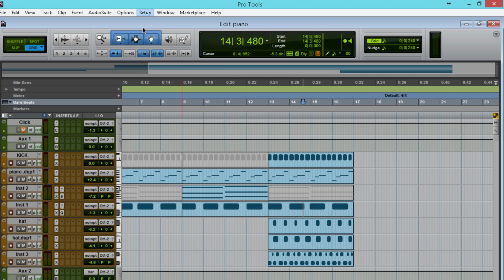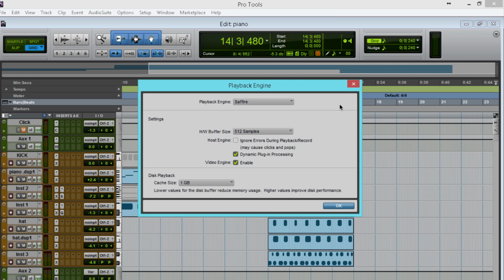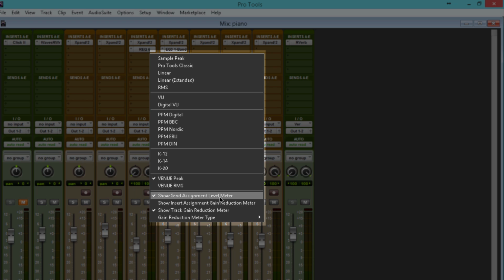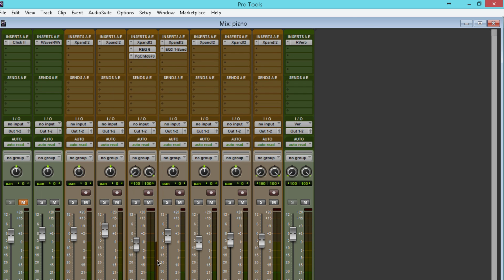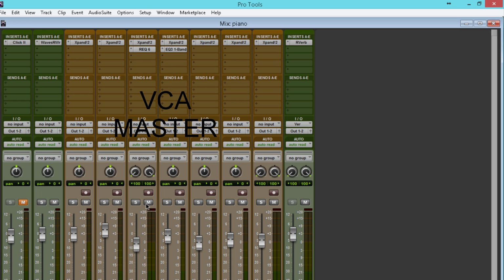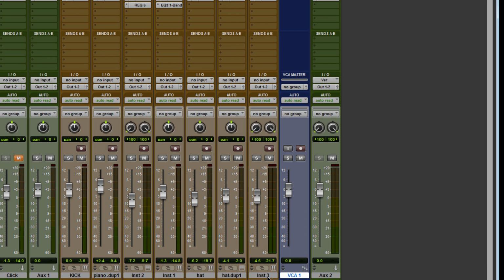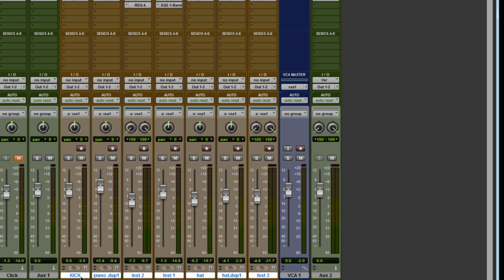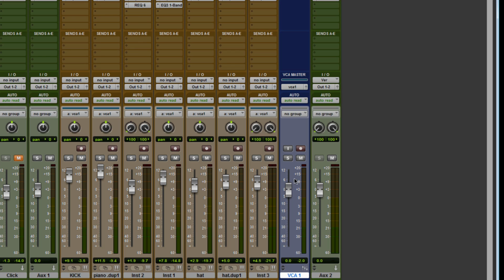Pro tools VCA Masters Disk Cache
There was a lot exciting news packed into the recent Pro Tools 12.2 release announcement so we wanted to dig in a little deeper and explore what this all means to you. To start with behind the scenes at Avid, both of our new VP/Chief Product Officer Dana Ruzicka and VP of Audio Products Tim Carroll, (with a combined 38 years at Avid!), are both longtime recording musicians as well as Pro Tools users and much of what you see changing here has been crafted by them, and much has been a result of your feedback in the community.

What’s new in Pro Tools 12?

There have now been three releases for Pro Tools 12. Here’s a short rundown on some of the key enhancements.

Pro Tools 12.0 on March 23

Improved I/O Setup and Monitoring/Auto Down-mixing, unlimited busses, in-app plug-in purchases and rentals, stability improvements.

Pro Tools 12.1 on June 30

Increased track count (128 Audio, 512 Instrument), Track Input Monitoring, AFL/PFL Solo Modes, Copy to Send, Pro Tools | Control support, support for Pro Tools | S3 VCA Spill, and stability improvements.

Pro Tools 12.2 on September 2

VCA Masters, Disk Cache, Advanced Metering, Gain Reduction Metering, Avid Access Plan options including new Plug-in Bundle.

new-price/

New to Pro Tools? Purchase and own the software (a perpetual license) for the new low price of $599—a savings of $300. Not only is the latest Pro Tools more powerful than ever, it also comes with free software upgrades for 12 months through the bundled Annual Upgrade Plan, plus access to 17 bonus plug-ins—free for one year (see details). After the first year, get on the Annual Upgrade and Support Plan for just $199/year to access future upgrades, bonus plug-ins, and support—or the $99/year Annual Upgrade Plan for upgrades only.All Pro Tools subscriptions, upgrades, and crossgrades now come with an even better upgrade and support plan. Not only do you get access to all new Pro Tools releases and expert help throughout your annual plan or subscription, but also to an amazing bonus collection of high-quality effects and sound-processing plug-ins—at no additional cost. Or choose a lower cost Annual Upgrade Plan and get all upgrades for just $99/year. And if you later decide you want access to the bonus plug-ins and support, just add the new Annual Plug-in and Support Plan for $99/year.Work with even more advanced tools right in Pro Tools. Mix and control groups of tracks faster and easier with VCA Masters. Mix with confidence using 17 advanced metering options, including K-system, VU, and other professional standards. Get gain reduction metering on every channel to gauge dynamics. And get smoother performance and highly responsive recording and playback with the extended Disk Cache feature, which loads entire sessions into RAM—no matter how large.Add more life and realism to vocal and instrument tracks by immersing them into some of the most amazing room environments. With Space, a high-quality convolution reverb plug-in, you can create natural sounding spaces to give your mix more atmosphere—from small rooms to the largest concert halls. Simply access the plug-in (a $499 value) through your Pro Tools subscription or Annual Upgrade and Support Plan for Pro Tools or Pro Tools | HD. You must have an active subscription or plan to use this plug-in.Gain access to a collection of Avid’s most coveted plug-ins available to Pro Tools | HD owners, exclusively through your Annual Upgrade and Support Plan.